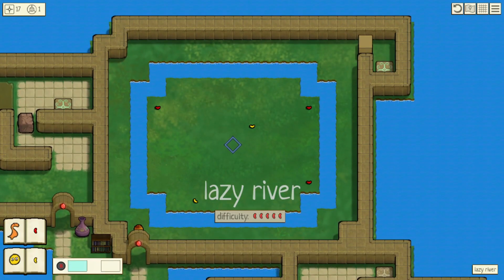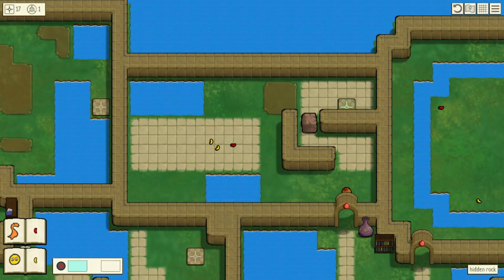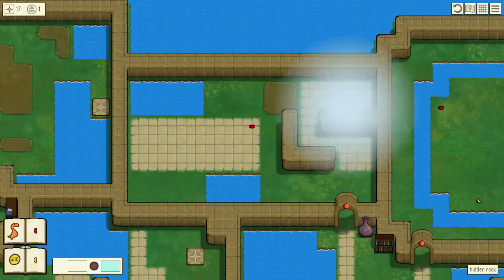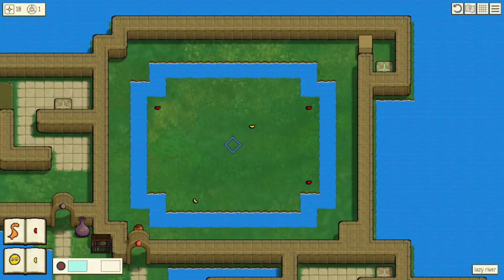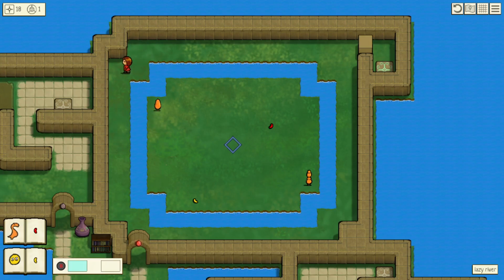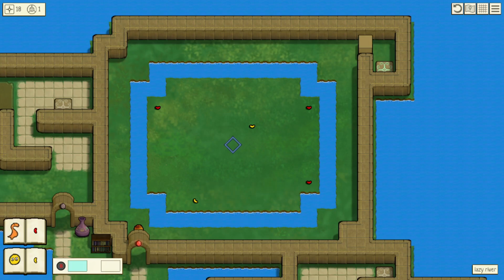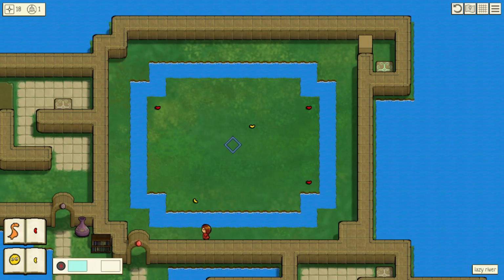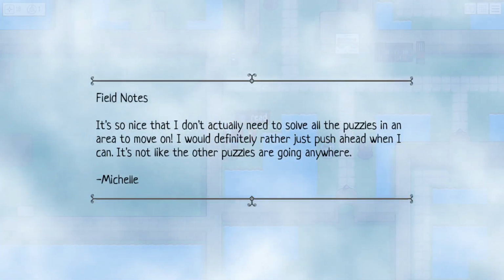Bean and Nothingness - E4: Rollervision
So THAT'S what a maximum difficulty puzzle is like. Yikes.

0:00 Learning to map
1:05 hidden rock
10:46 lazy river (attempt)